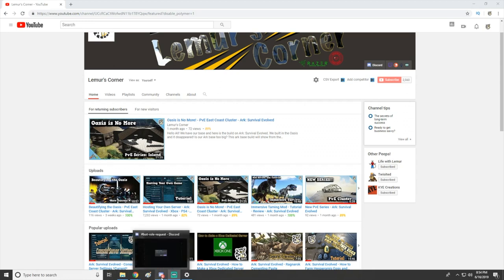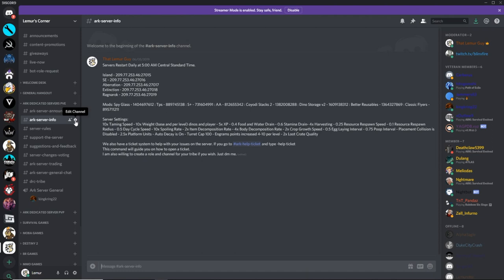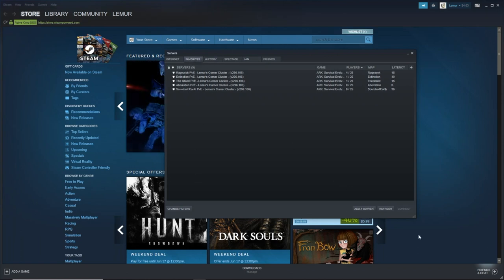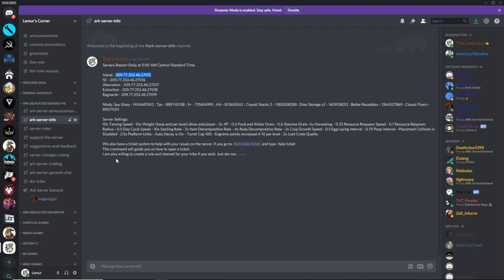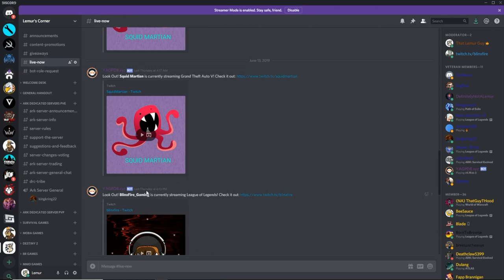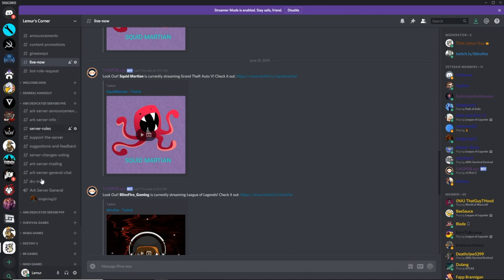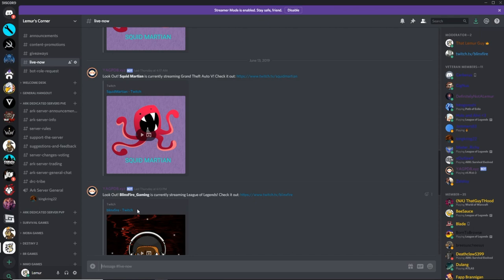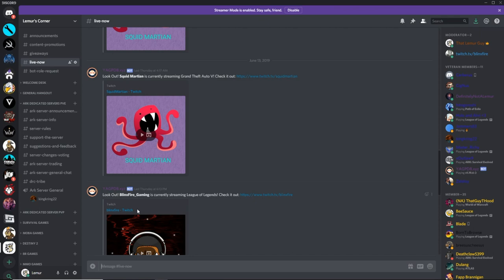WE ARE BACK! - Dedicated Server Cluster - Ark: Survival Evolved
We are hosting our own servers on our equipment. No more bans or faulty products!!! LETS GO! Oh and we are finally off our moving break!!! So expect lots of fun!!